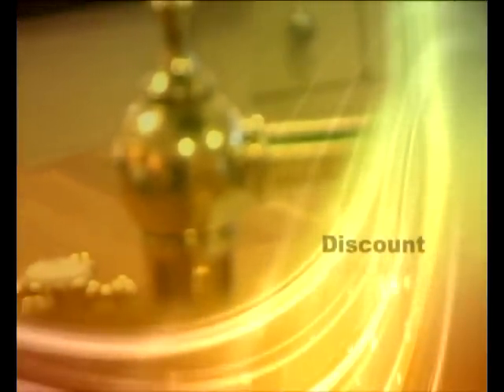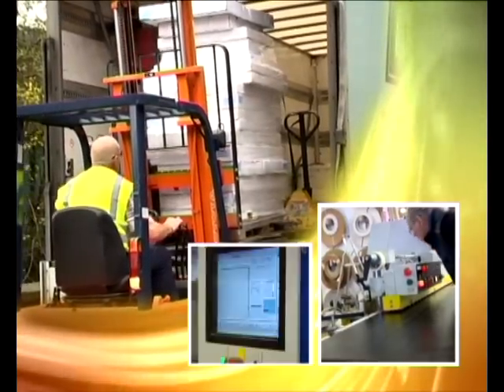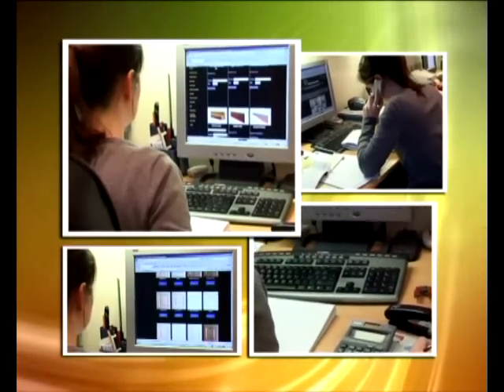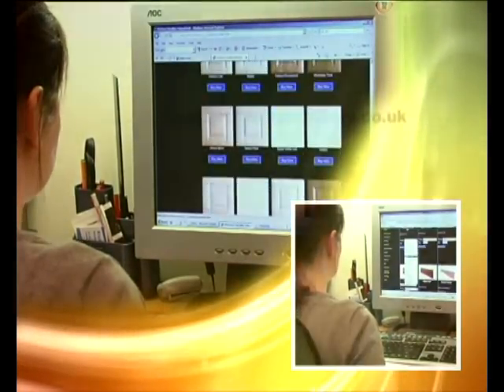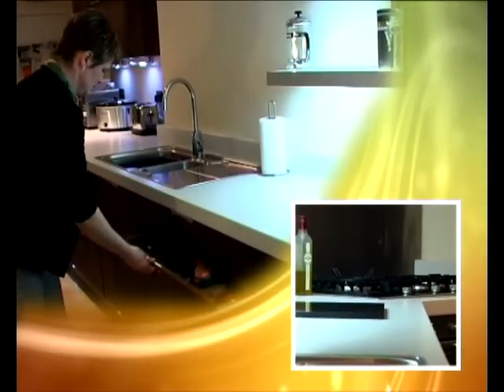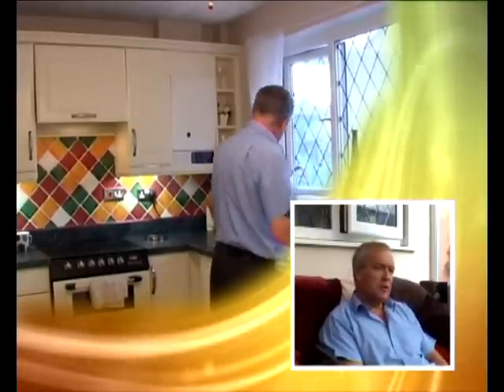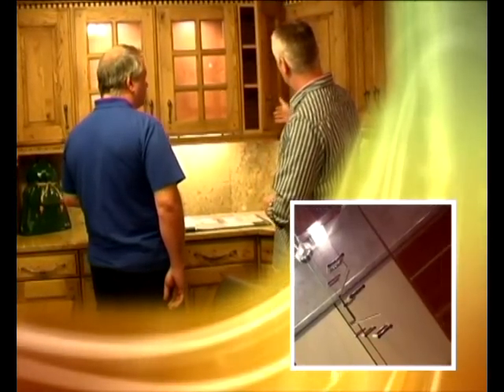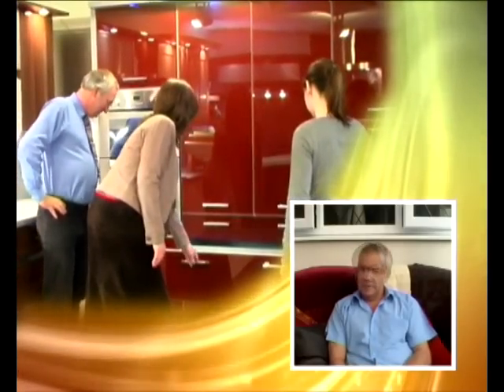Discount Kitchen Factory 1